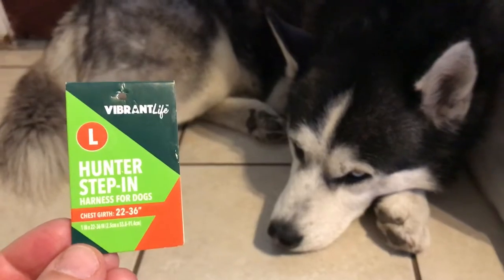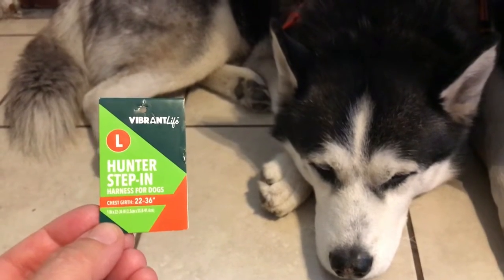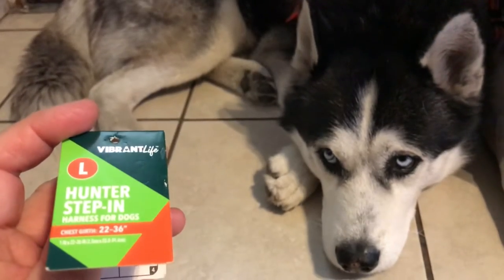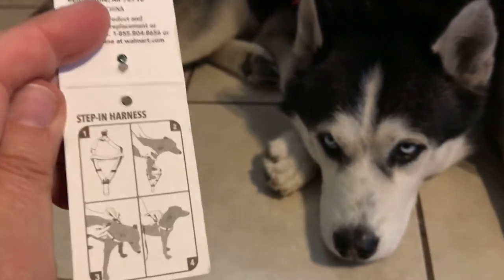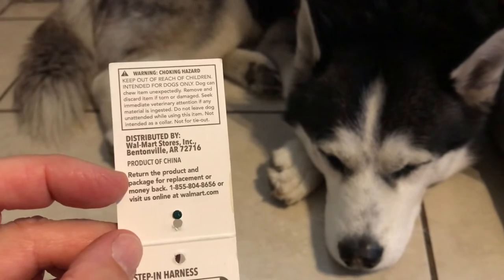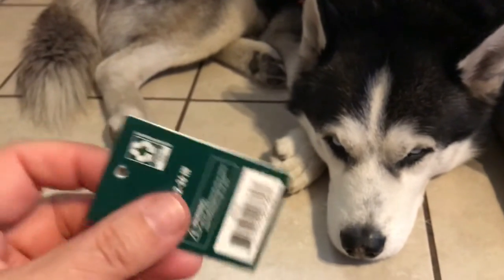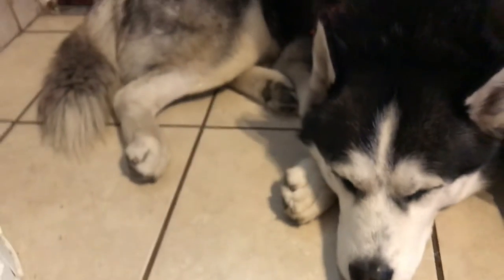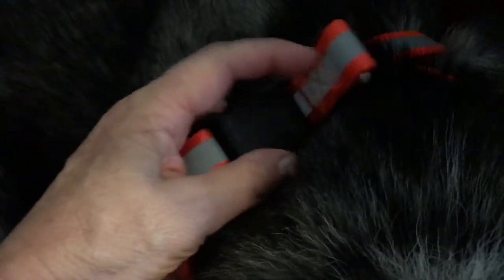New Hunter Step-In Dog Harness for My Siberian Husky Jake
The other one lasted for about 5 years, so worth the cost. This one was about $11 before tax and is reflective.